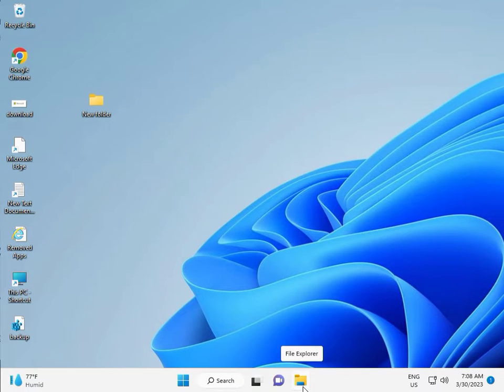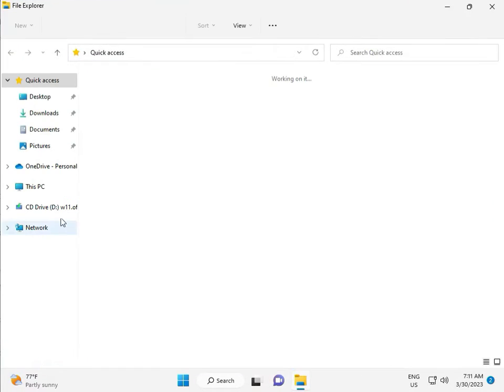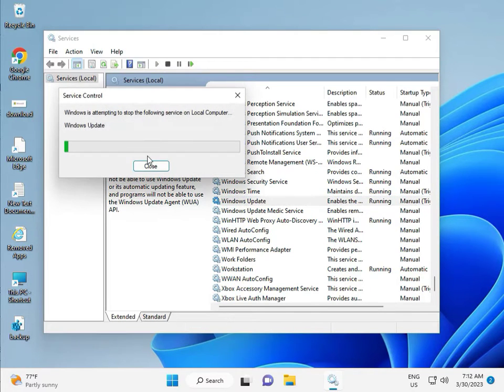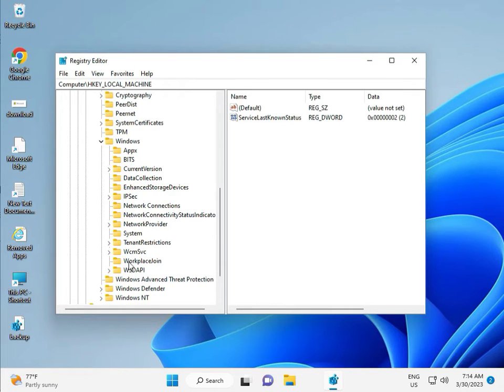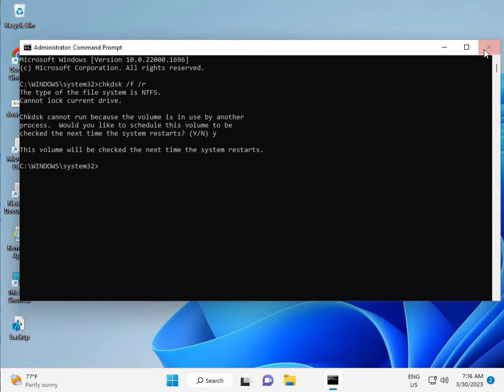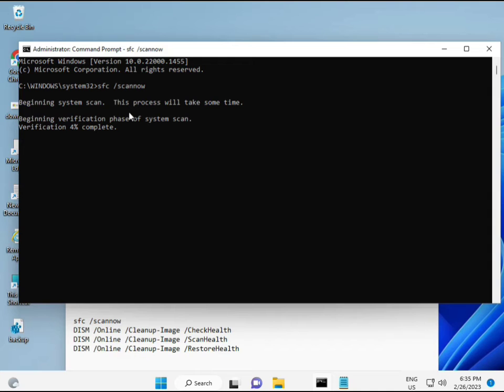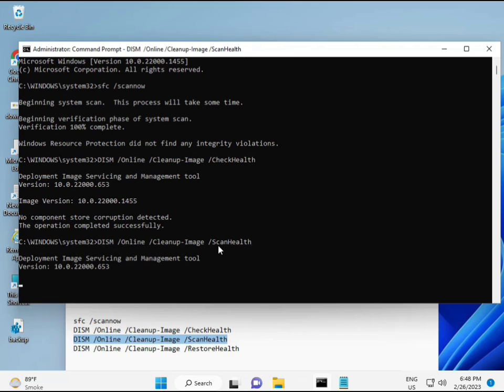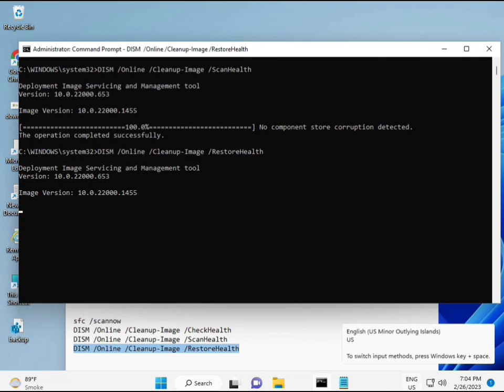How to fix Windows update error 0x8024001E windows 11 or 10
sfc /scannow